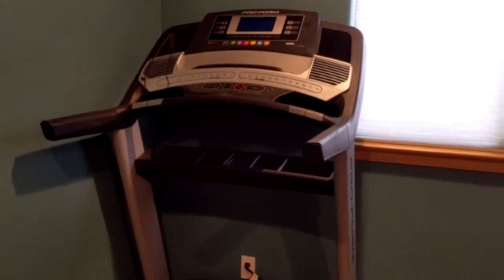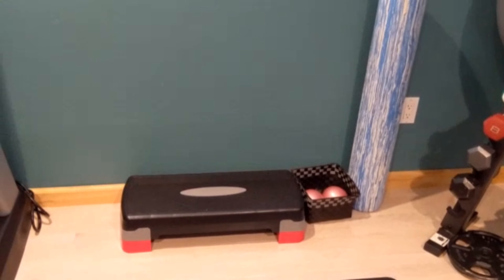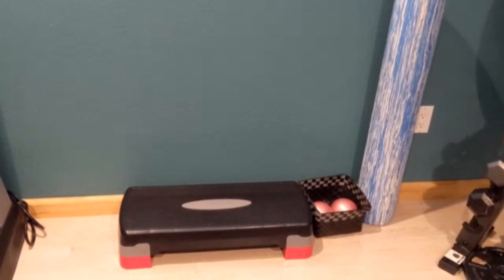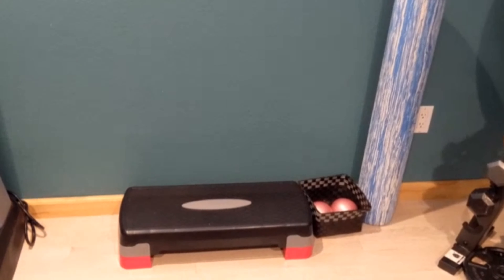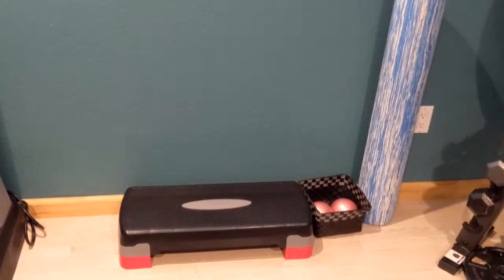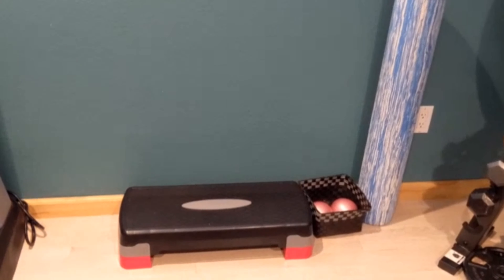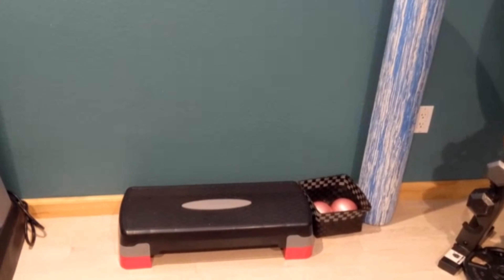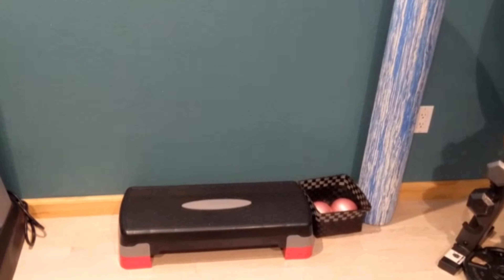Small Home Gym - Workout Room!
This video is all about “Small Home Gym - Workout Room!"

I enjoy working out and staying healthy.  My at home exercise room contains the following equipment and accessories.

Exercise ball
Treadmill
Exercise Bike
Free weights (assorted weights)
Exercise Step
Kettle Bell
Exercise bands
Exercise tubes
TV for streaming videos
Measuring tape to monitor fat loss
A body fat analyzer
foam roller

I use this home gym for weightlifting and cardio exercises.  Enjoy!